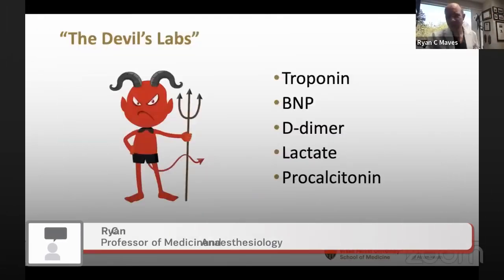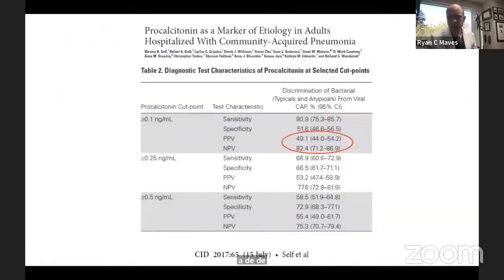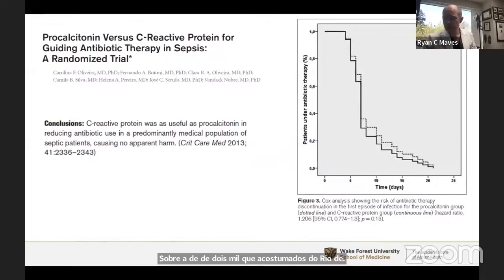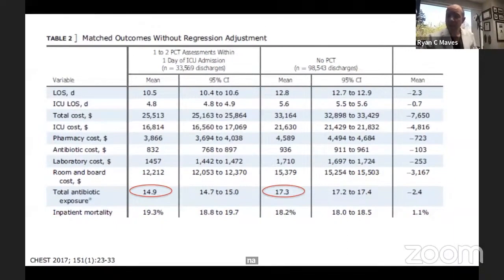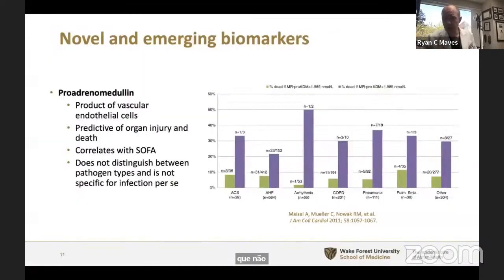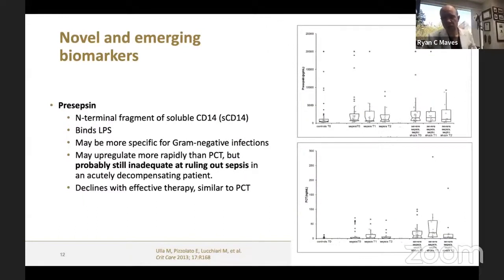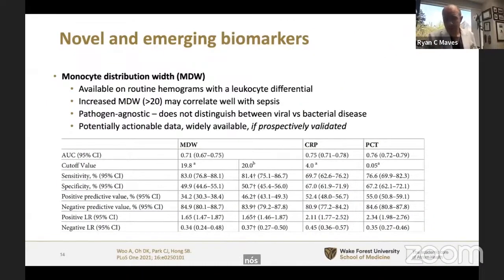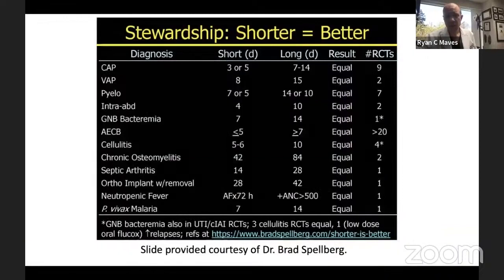Biomarkers of Infection in Critical Care Medicine - Ryan C Maves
ICU Management & Practice focuses on best practice, leadership and management of critically ill patients based on the most recent clinical developments. The journal aims to address the constant need to improve quality of care and to provide ‘more for less’, and to provide guidance on leadership and management issues, as many clinicians lack specific training in management.

Produced six times per year under the stewardship of Prof. Jean-Louis Vincent and a distinguished international editorial board, the journal has become the point of reference in the increasingly sophisticated area of intensive care, emergency medicine and anaesthesiology.